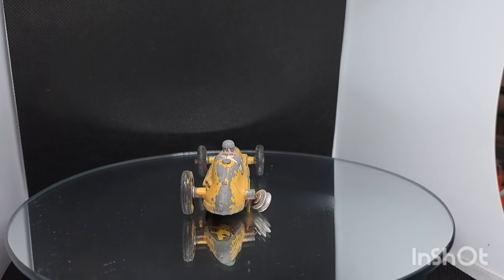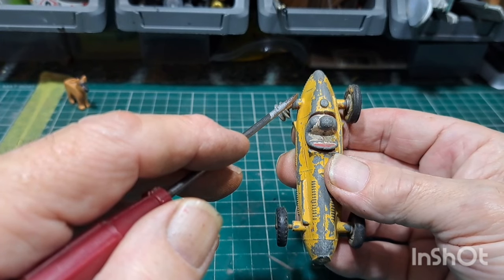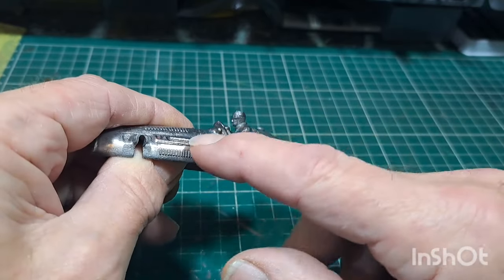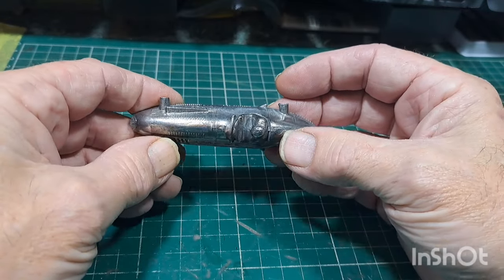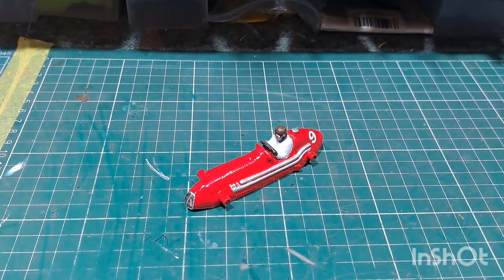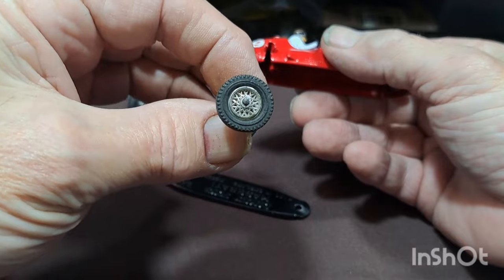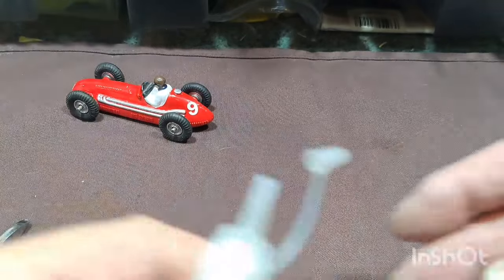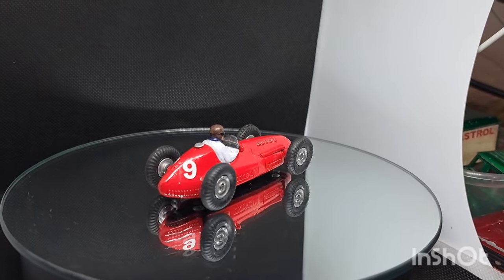Diecast Restoration Dinky Toys Maserati racing car no/231. 1954/64 (DMC challenge)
Diecast Restoration Dinky Toys Maserati racing car ,this is another one for the series I didn't put the white stripe on the front as I thought it didn't look right ,